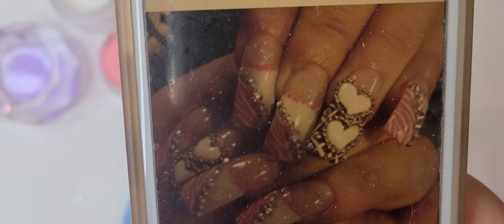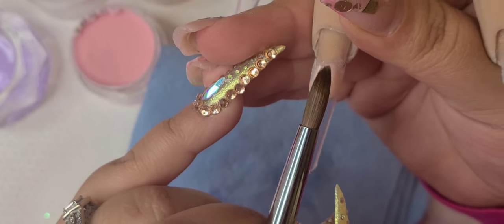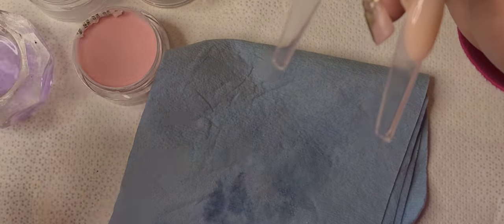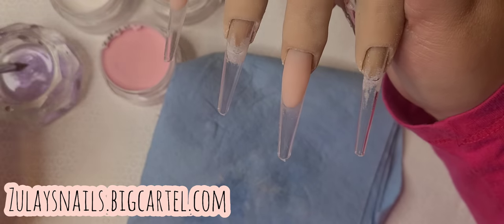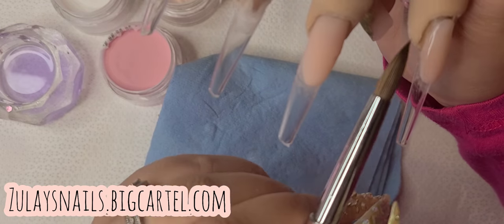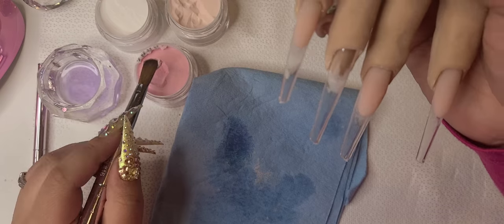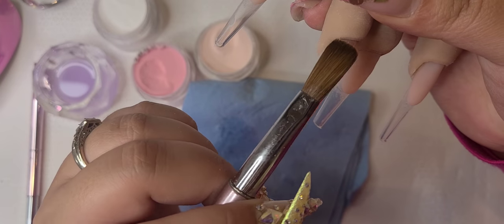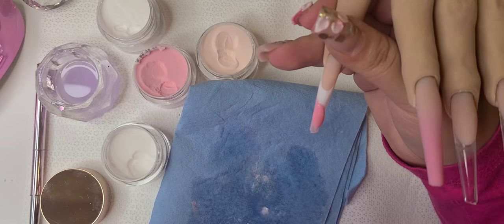Xxl Pink Zebra Print Design |Recreation from 8 years ago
Cover Pink Nude